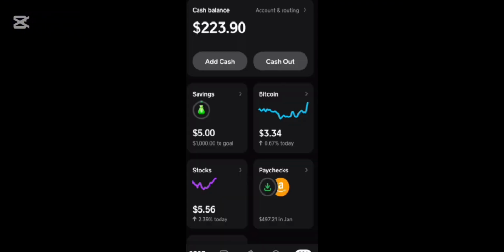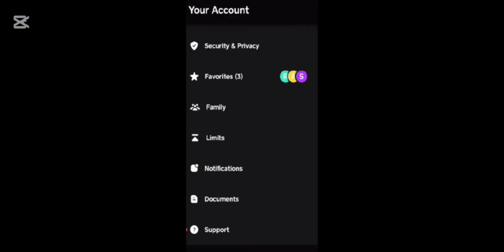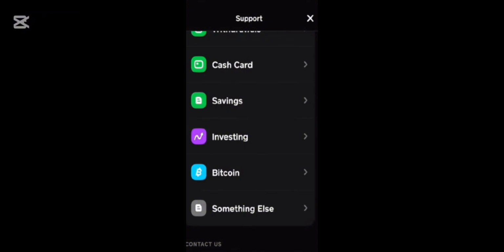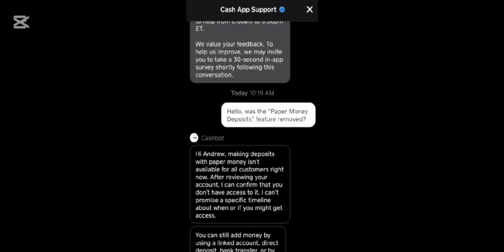How to Deposit Paper Money in Cashapp !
In this video, we’ll show you how to deposit paper money on Cash App using your mobile device. If you're wondering how to add physical cash to your Cash App balance, this step-by-step guide will walk you through the process easily. Let’s get started!

First, open the Cash App on your device. Once you’re on the home screen, tap the profile icon in the top-right corner. From there, scroll down and tap on the Support option at the bottom. You can explore options like Cash Card or simply search for “deposit paper money” in the chatbot for specific guidance from Cash App’s help system.

Alternatively, the easiest way is to go directly to the Banking tab on your Cash App home screen. From there, tap on Paper Money. Cash App will use your location or allow you to manually enter an address to find nearby stores or locations where you can deposit physical cash into your account.

Once you visit the selected location, you can show the barcode generated by Cash App to the cashier. Hand over the cash, and the amount will be added to your Cash App balance instantly or within a few minutes. It’s a convenient way to top up your balance without needing a linked bank account.